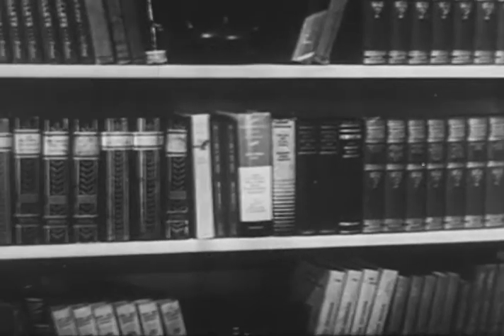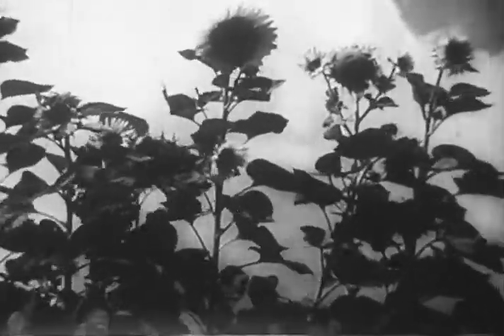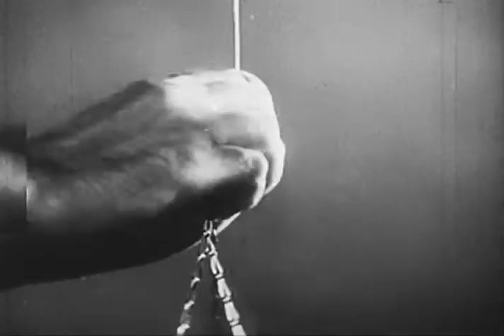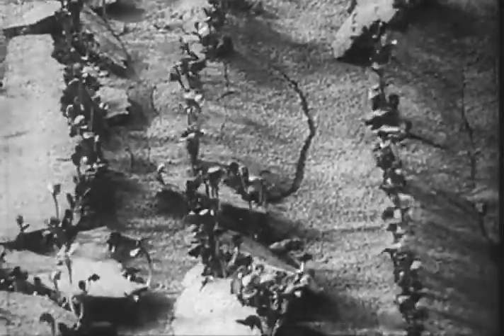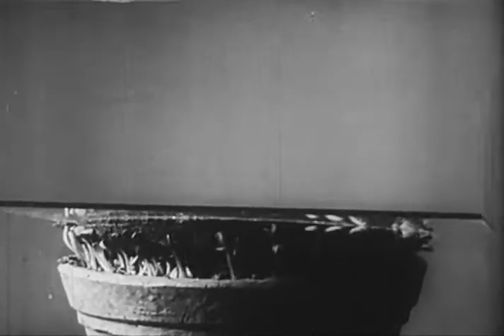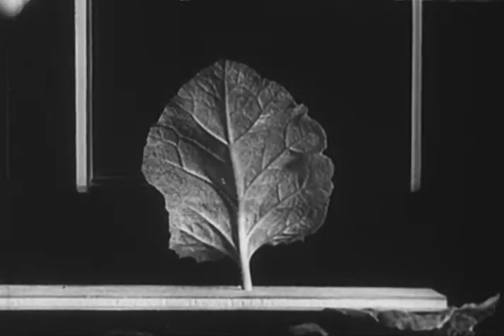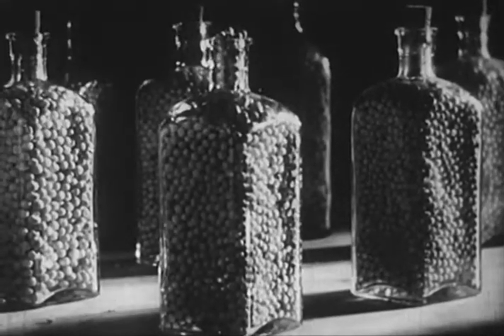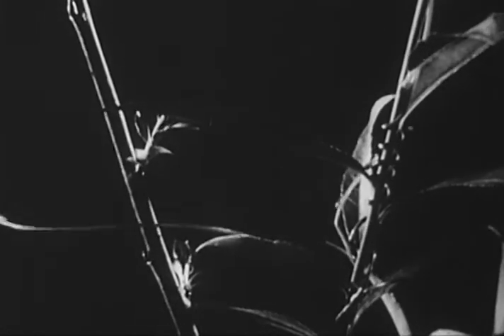Power Of Plants, The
Uses time-lapse photography to show the physical power of plants in their efforts to receive sunlight and fulfill their growth. Experiments show how plant fiber can hold more weight than copper wire; tendrils can support a plant vertically and seedlings can move barriers laid on top of them. Demonstrates how a plant draws water up from the ground. Germinating peas break out of a glass jar, while a parasitic plant can overwhelm another. Indicates how plants forcibly overcome obstacles placed in their way.

Part of John Kieran's Kaleidoscope series.